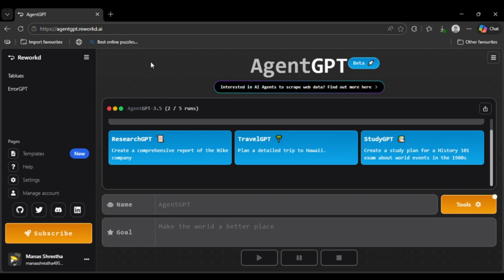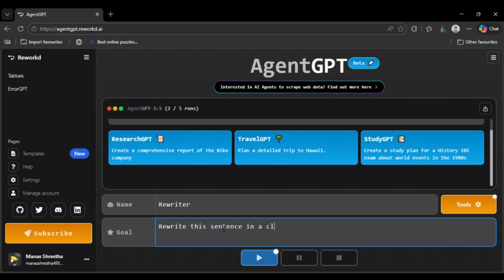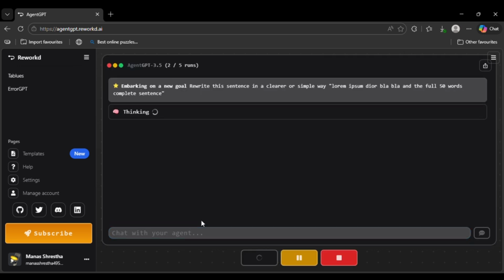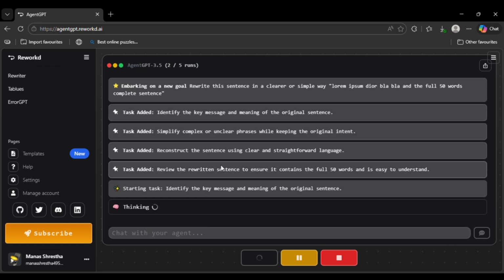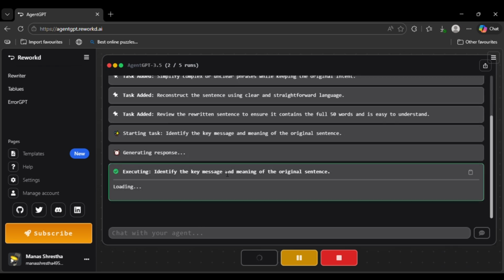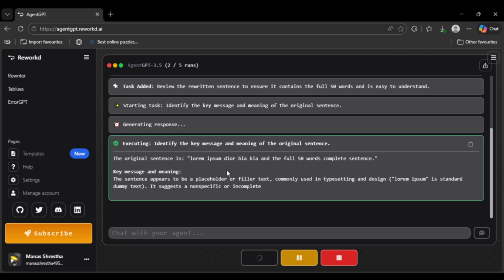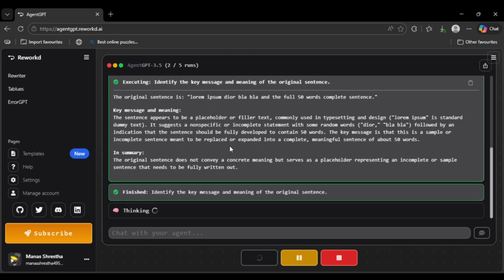How to Create Agent to Rewrite Text in AgentGPT 2026?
✍️ Want to create an agent in AgentGPT that can automatically rewrite text and improve content quickly? This guide shows you how to build a smart agent that rewrites sentences, refines wording, and enhances clarity for better readability! 💻🚀

Learn step-by-step how to configure your AgentGPT agent to process text, rewrite paragraphs, and optimize content for different purposes like blogs, notes, or documentation. Perfect for beginners and advanced users looking to speed up writing tasks and improve productivity. ✨